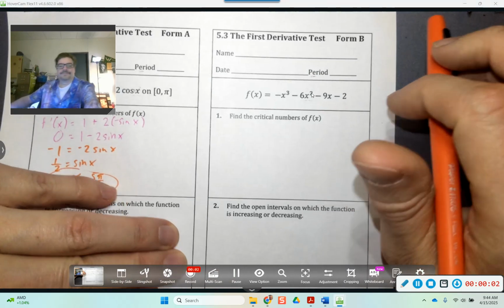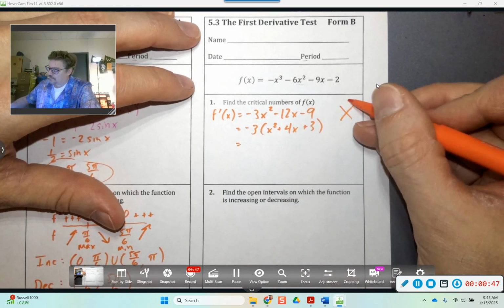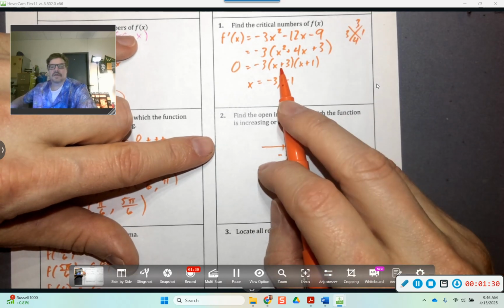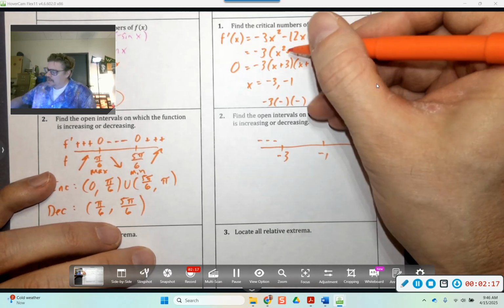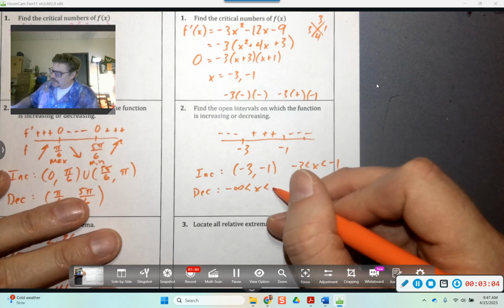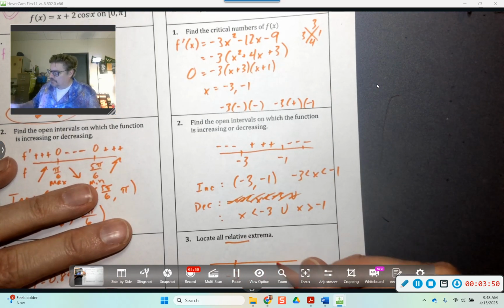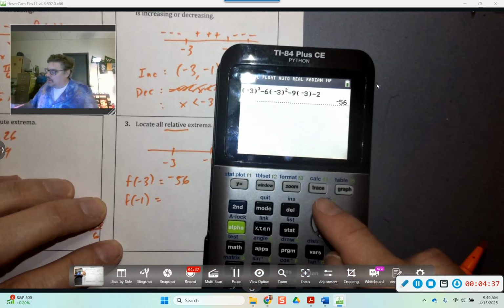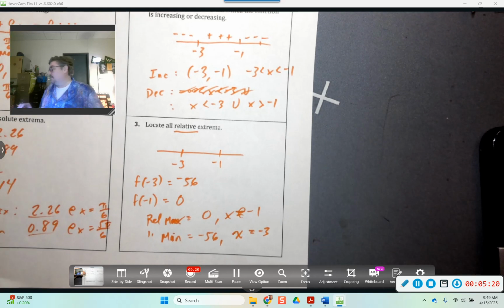5-3: The First Derivative Test Form B